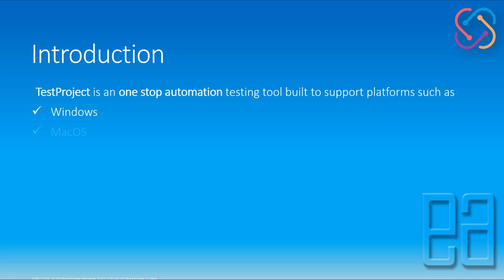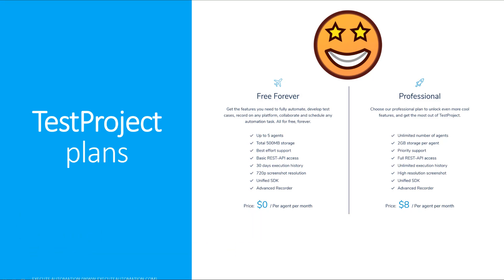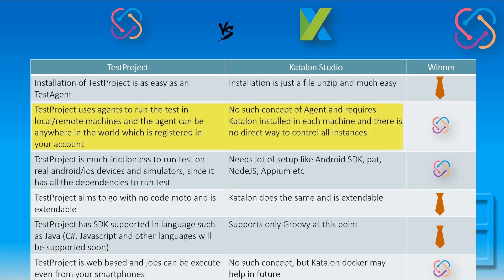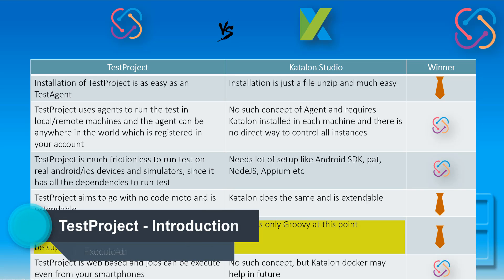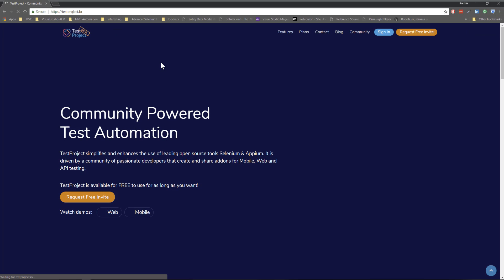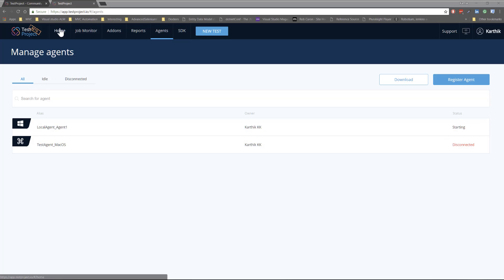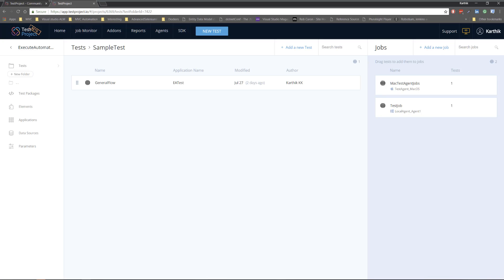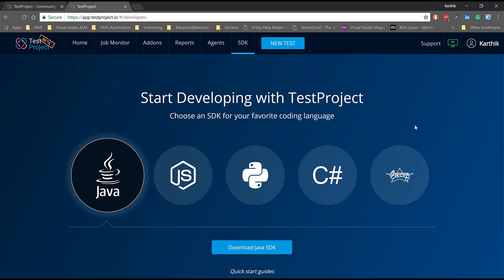Introduction, comparison and walk through of TestProject an all new automation testing tool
In this video we will talk about an Introduction, comparison and walk though of TestProject automation testing tool, an all new testing tool powered by community.

TestProject is an one stop automation testing tool built to support platforms such as
1. Windows
2. MacOS
3. Linux
4. iOS
5. Android
6. Web services

TestProject is a yet to become generally available tool for public which is currently in beta testing stage and is available on request for invite signup option in